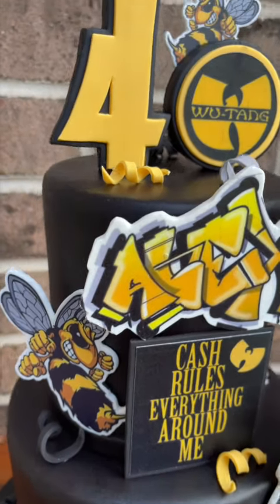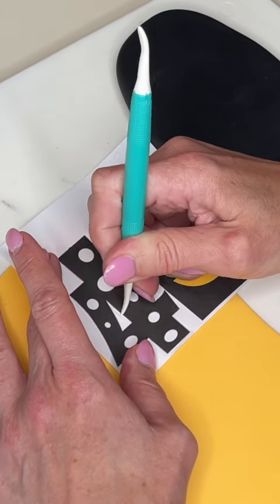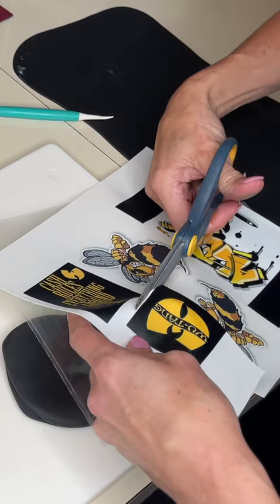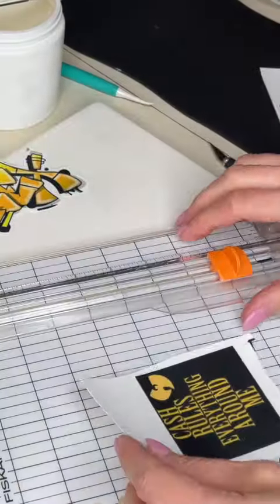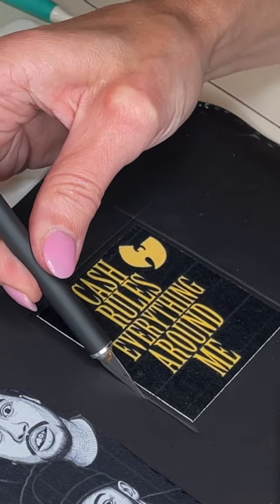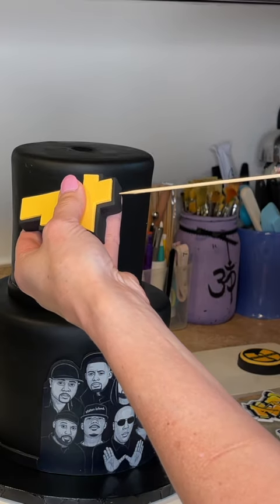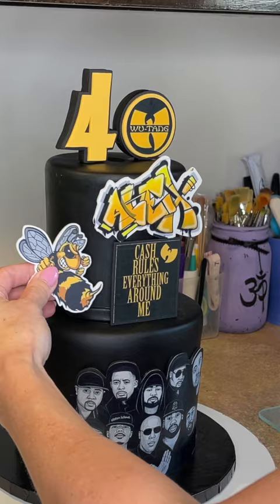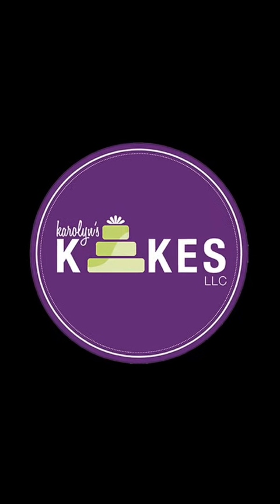Decorate This WU TANG CLAN Cake With Edible Images!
In this video, I show you how to decorate this Wu-Tang Clan birthday cake.  You'll learn how to make a stand up number cake topper and how to cut edible images and put them on fondant so they can stand up on their own!

SMALL RULER

TYLOSE POWDER

XACTO KNIFE

DRESDEN TOOL

CUTTING BOARD

CIRCLE PUNCH CUTTER

PIPING GEL

CIRCLE CUTTER SET

STRAIGHT EDGE CUTTER

Xoxo,
Karolyn